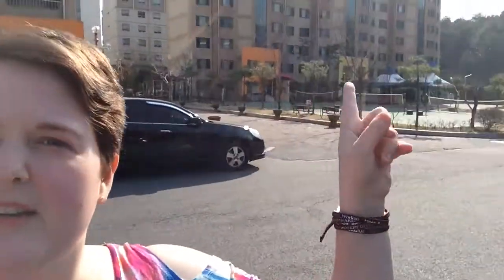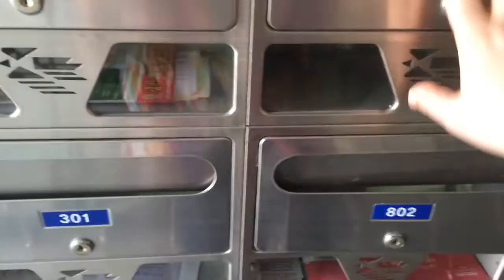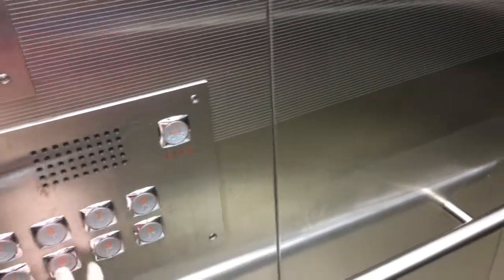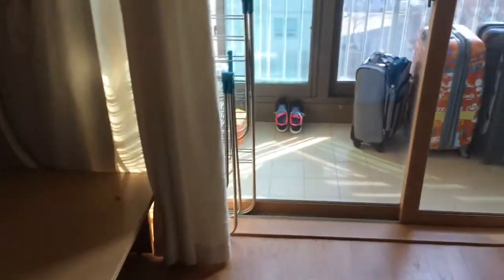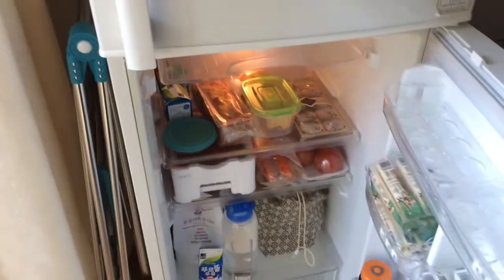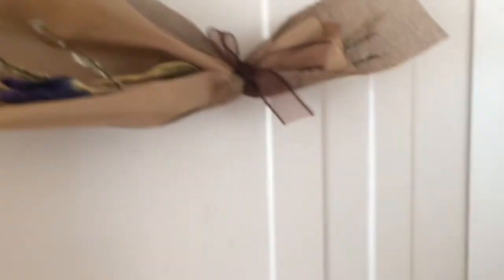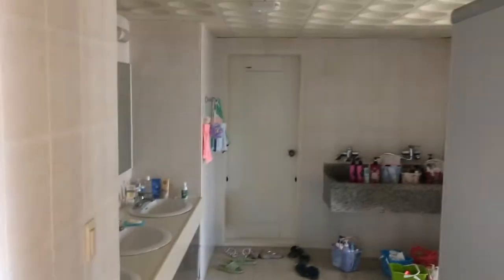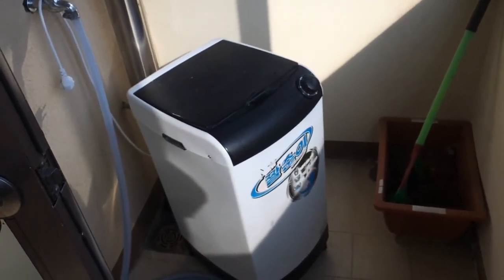Chungnam National University Dormitory Tour